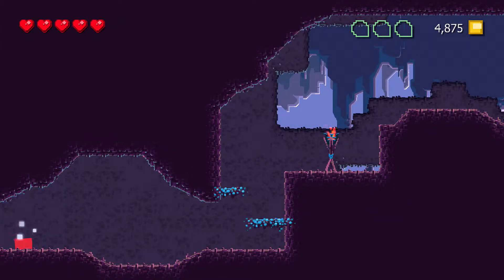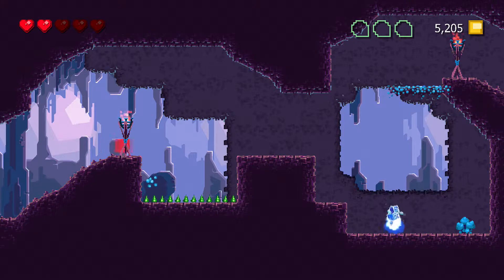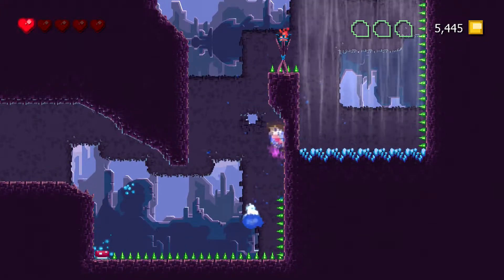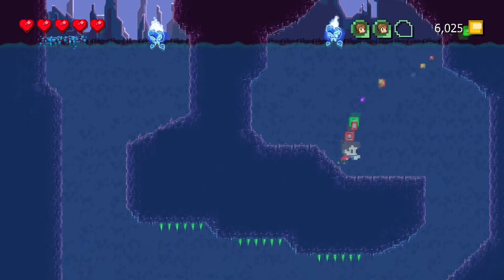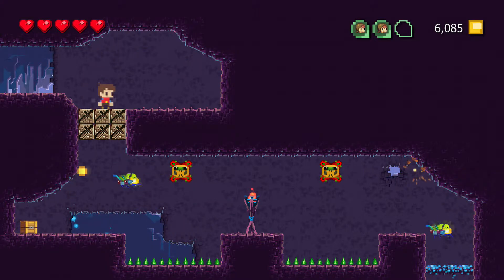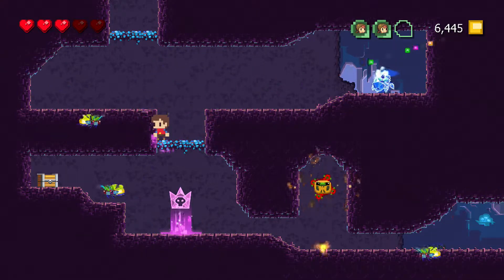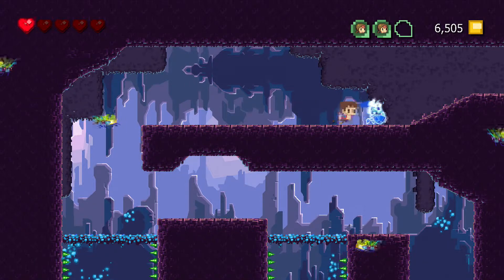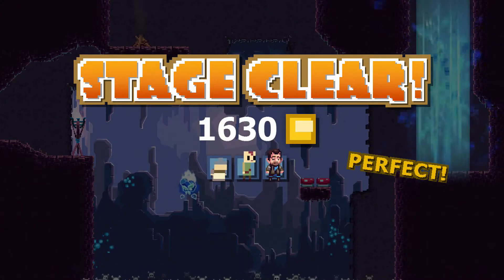Adventures of Pip 100% Guide Galena Caverns 3-6 (Xbox One)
We show you how to get 100% perfect in all levels of Adventures of Pip. Played and commentated by Sangriaz.